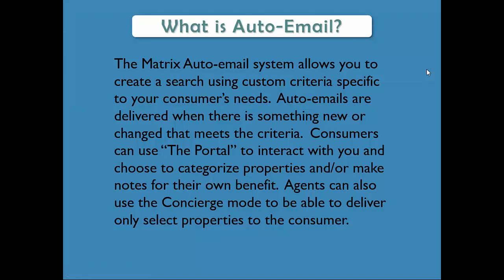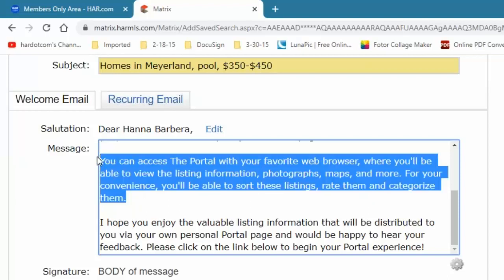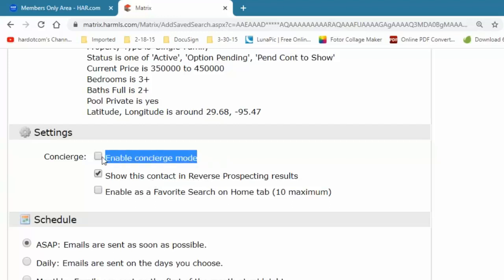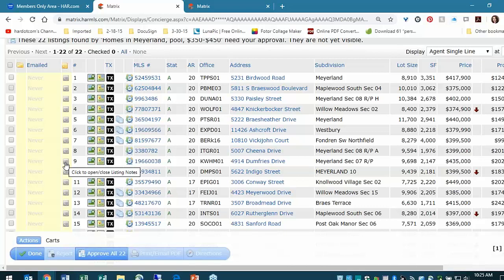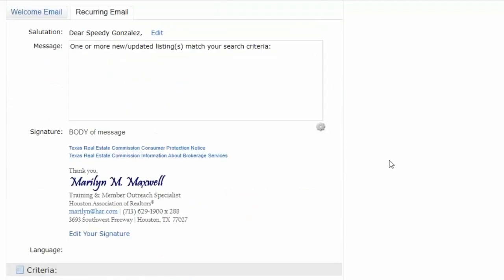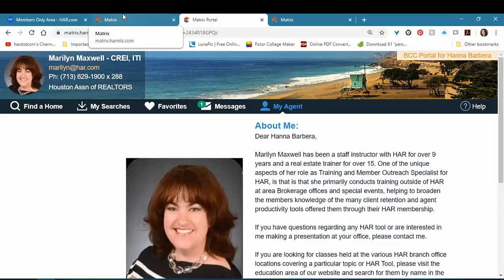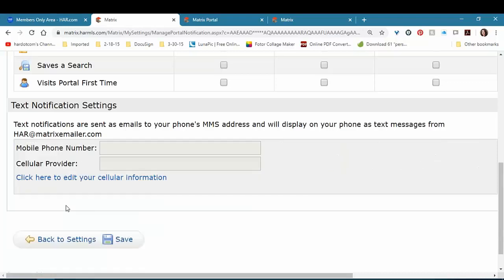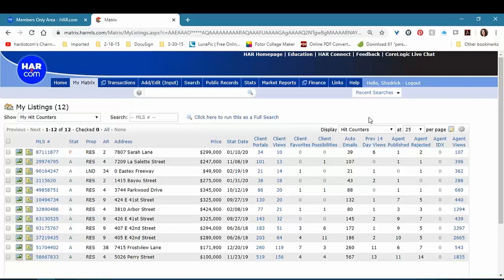Webinar: Getting to Know Your Tools - Matrix Auto Email